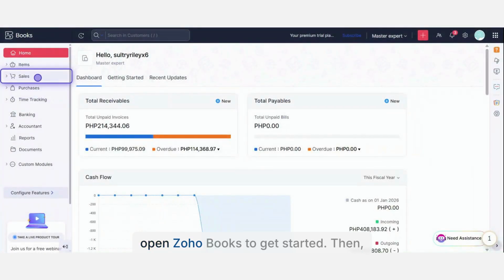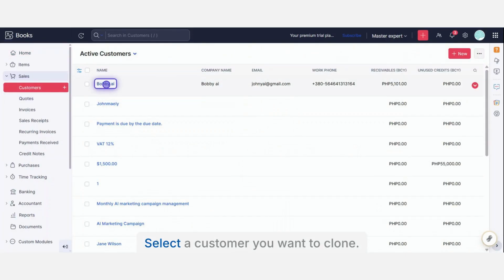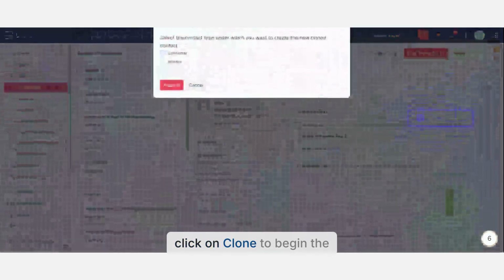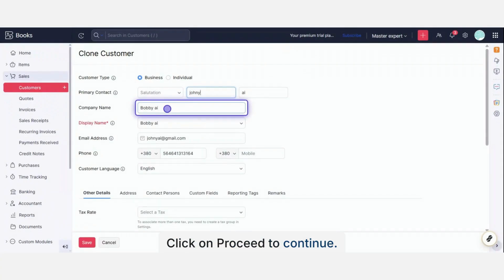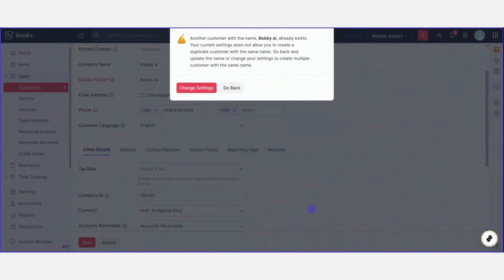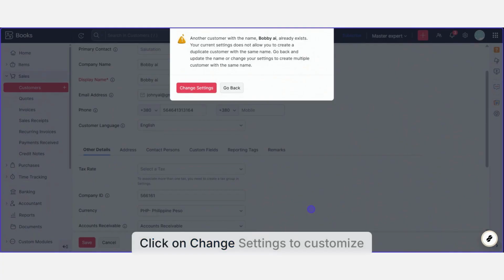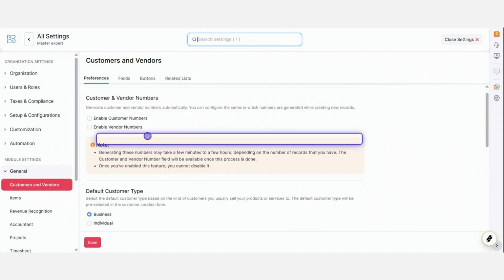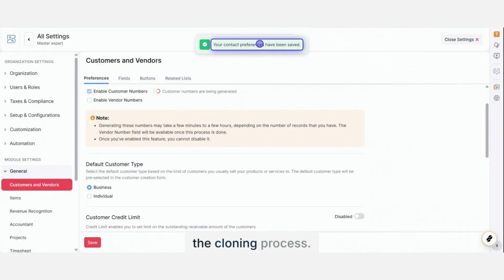How to Clone a Customer in Zoho Books (Tested)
In this video, we discuss how to clone a customer in Zoho Books, a step-by-step guide to duplicate customer records effortlessly. Whether you need to copy customer details for a similar client or create multiple customers with the same name, this tutorial covers the entire process, including adjusting settings to allow duplicates. Learn the quickest way to replicate customer information in Zoho Books and streamline your sales workflow.

00:00 Introduction
00:18 Opening Zoho Books and Sales Module
00:30 Selecting a Customer to Clone
00:40 Confirming the Clone Contact Type
01:24 Enabling Duplicate Customer Settings
01:35 Feedback Request and Outro